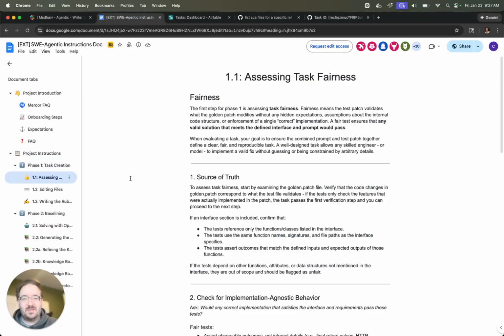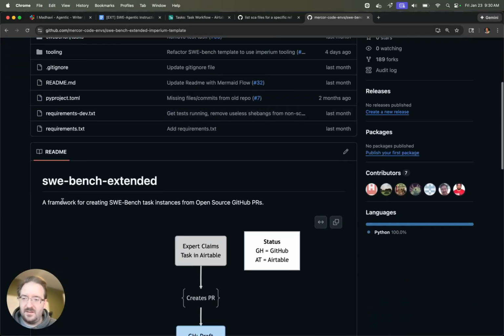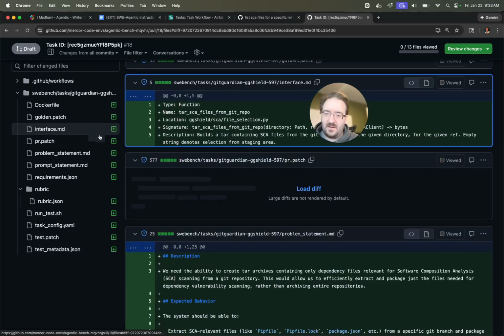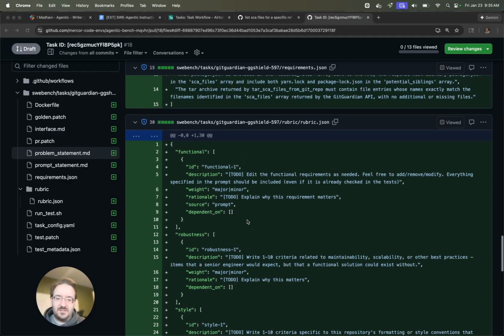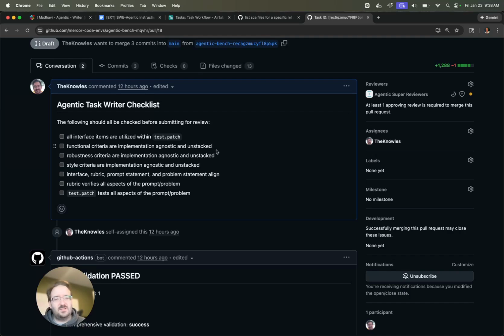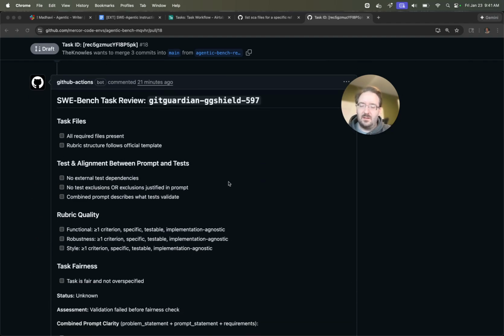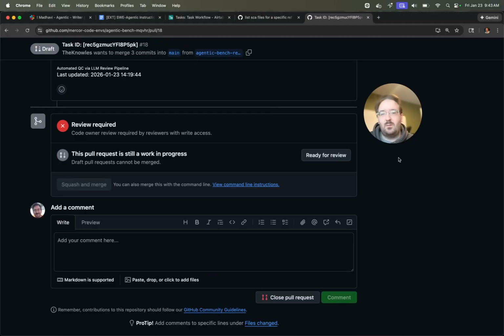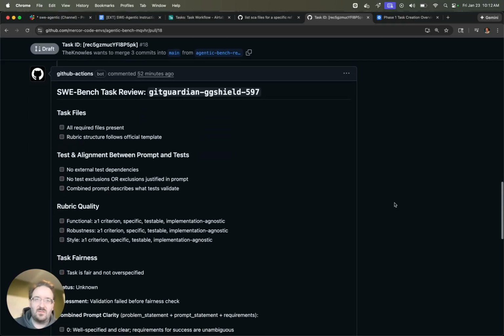Phase 1 Task Creation Overview and Guidelines